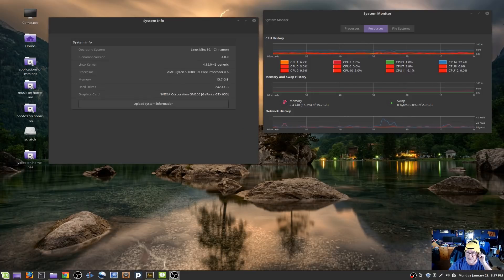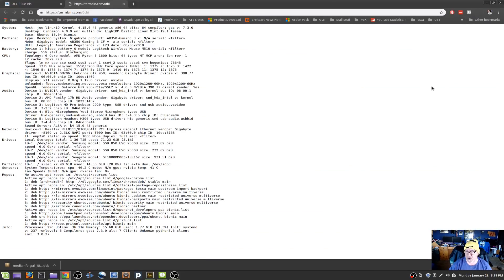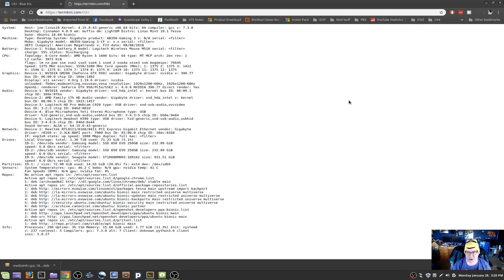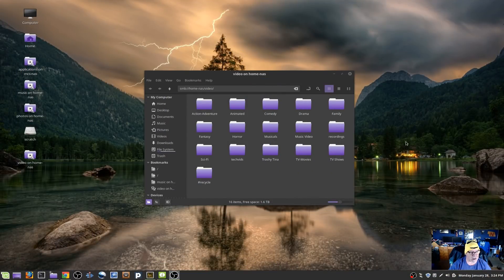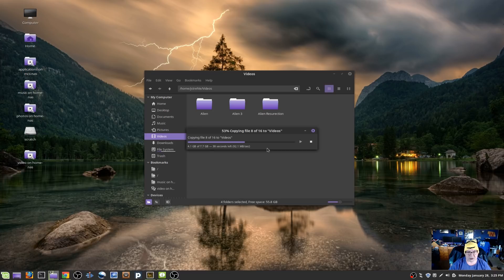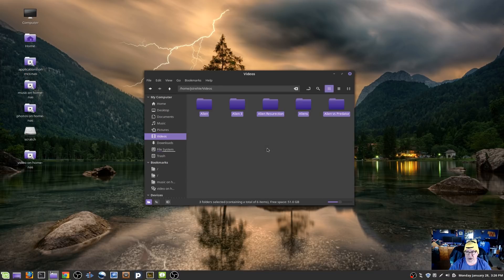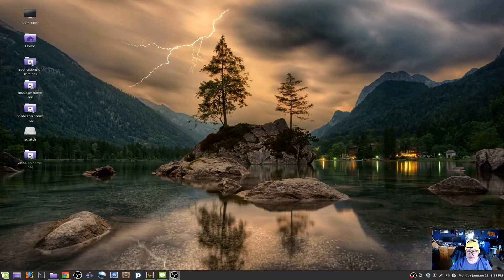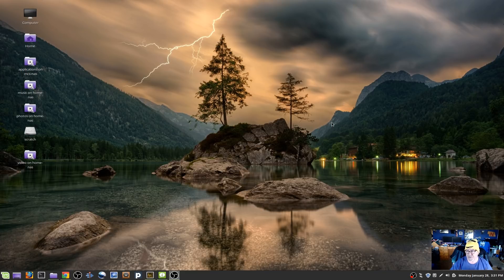Not Another Linux Mint Video!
Linux Mint 19.1 appears at Unkyjoe's Playhouse